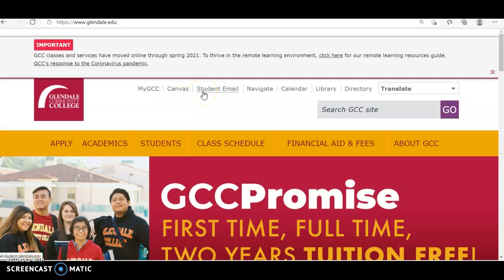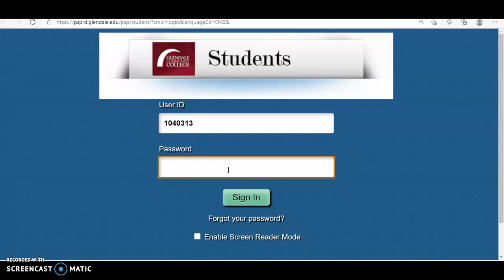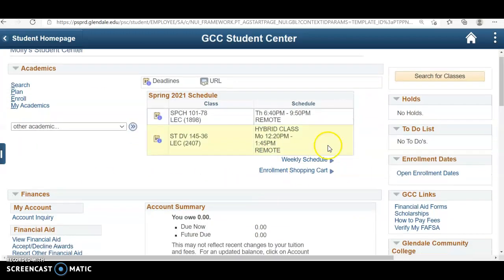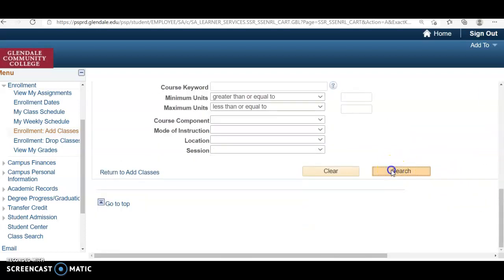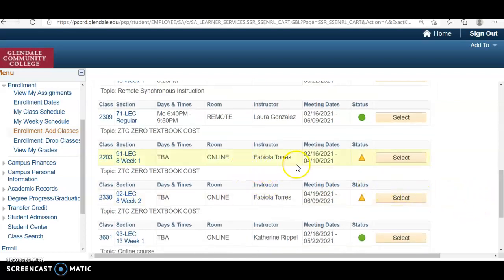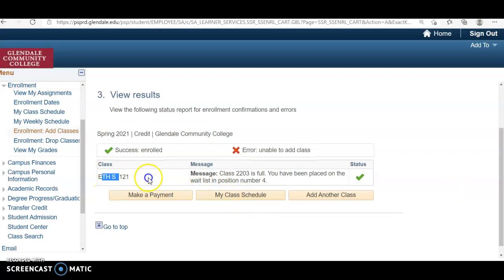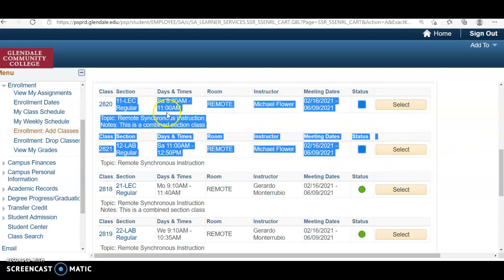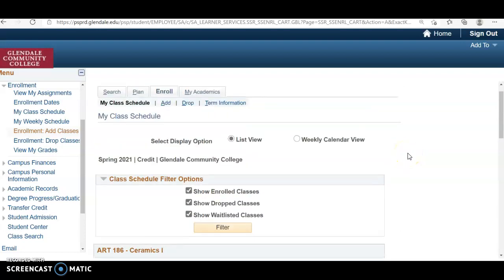How to Set-Up MYGCC and Enroll